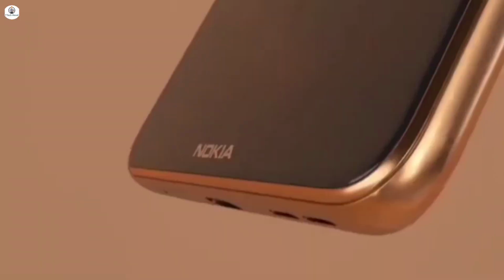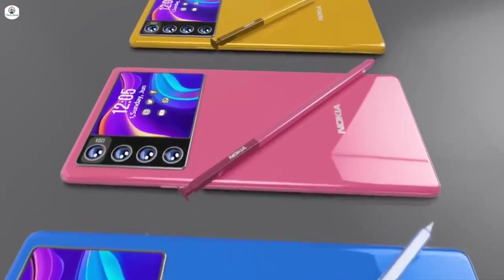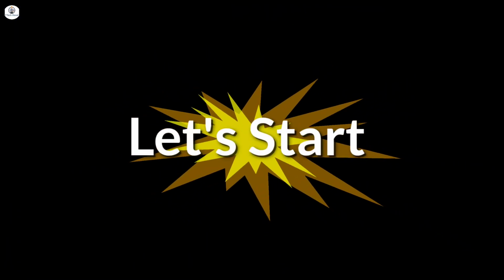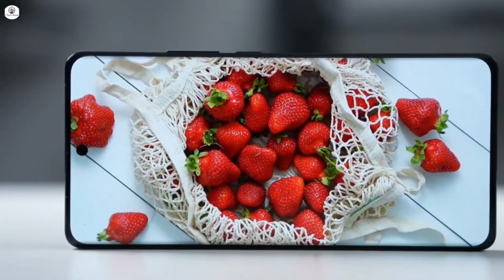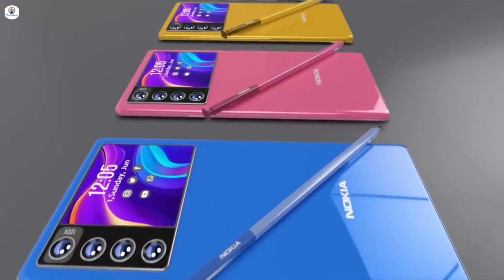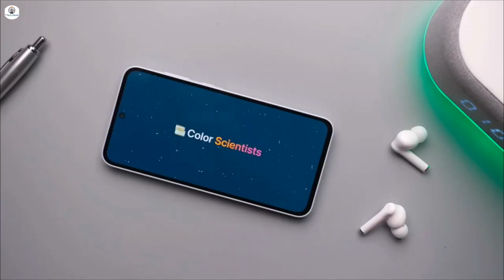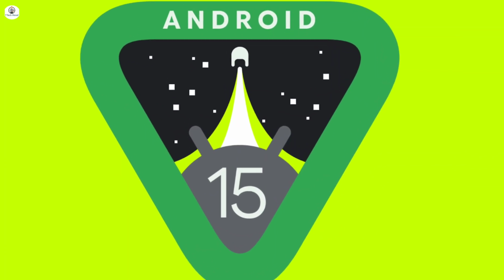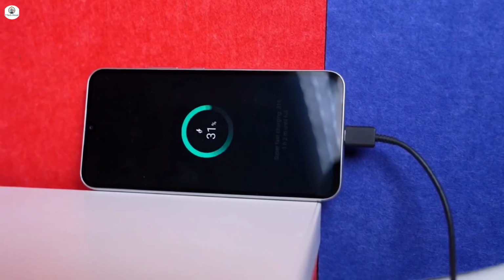Nokia Oxygen Ultra 5G Unboxing - Exclusive First Look, Price, Launch Date & Features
If you're looking for a mid budget smartphone, with incredible camera quality, that can even rival an iPhone, then you need to check out this new Nokia smartphone!
According to the latest leaks, Nokia is set to launch a power packed device, featuring a 200 Megapixel DSLR level camera, and a massive 7000 M A H battery. Yes, you heard that right, we’re talking about the Nokia Oxygen Ultra 5G!
In today’s video, we’ll dive into the full leaked specs, price, and launch details of this beast. So, let’s get started!

Also Related -

Features Oxygen Ultra 5G.

Display.

This smartphone flaunts a 6.85 inch Full HD Plus Super AMOLED display, with a buttery smooth 120 Hartz refresh rate, and an ultra responsive 390 Hartz touch sampling rate. Plus, it’s built to last with Corning Gorilla Glass 6 protection, an in display fingerprint sensor, and IP 68 water & dust resistance!

Camera Setup.

Now, let’s talk about the camera, because this is where the Nokia Premiere Pro 5G Truly shines!
headlined by a massive 200 Megapixel primary sensor! Supporting cameras include 50 Megapixel, 8 Megapixel & 5 Megapixel.
And for selfie lovers? A 50 Megapixel front camera, that’s ready to make your Instagram pop!

Performance & Software.

Under the hood, this beast is expected to pack the powerful Snapdragon 8 Elite processor, ensuring blazing fast performance. And for software? It’s set to run the latest Android 15 right out of the box!

Battery Backup.

With an 7000 M A H battery, this phone is built to last days on a single charge. And when you do need to power up? 120 Watt super fast charging, with a USB Type C port, gets you back to 100% in no time!

Now, the big question, how much will it cost? The Expected price Around $900, a steal for these specs!